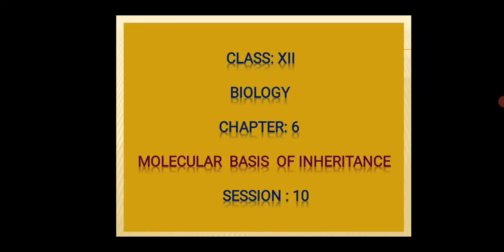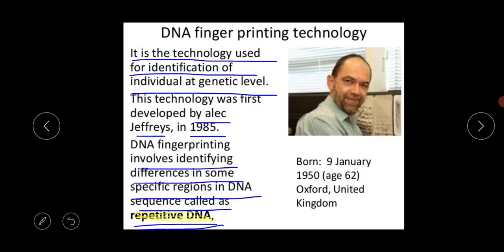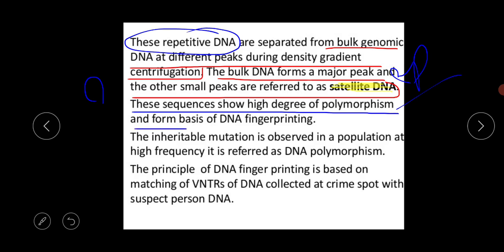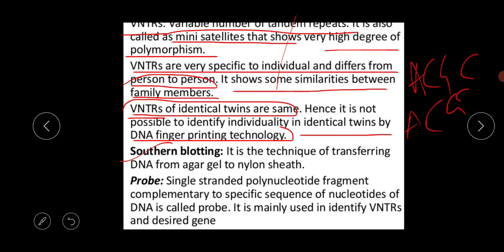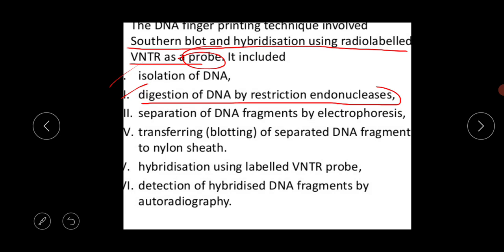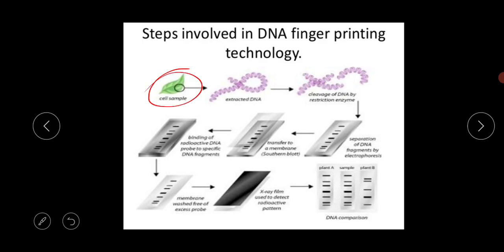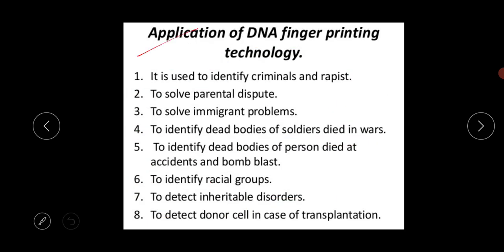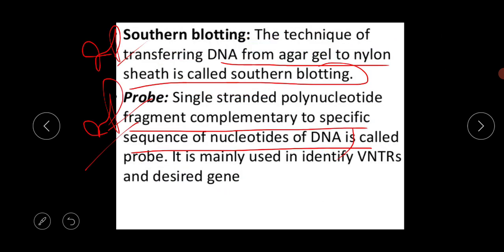32. XII-BIO ( CHP:6, Molecular basis of inheritance) ,part: X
Concept about DNA fingerprinting